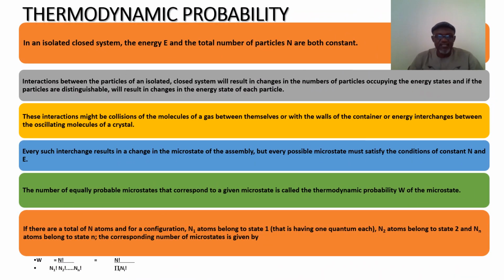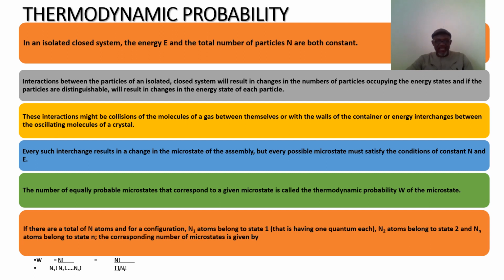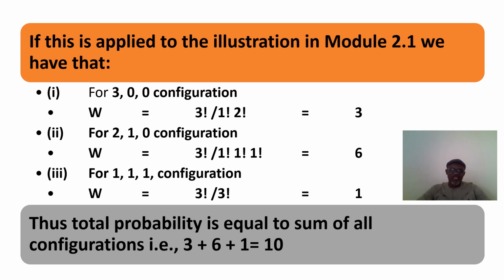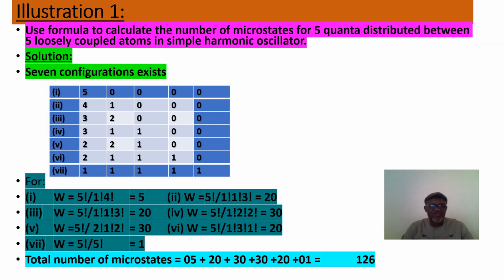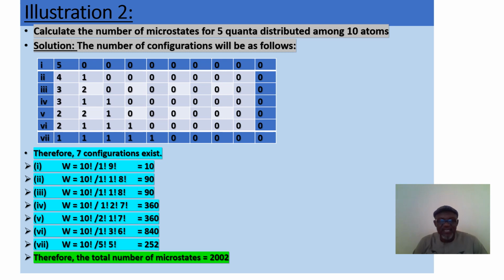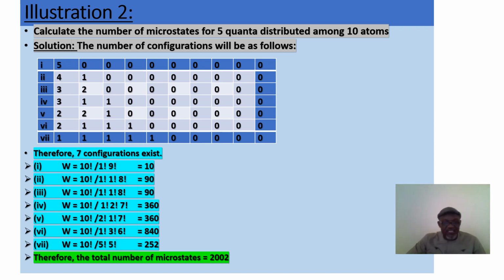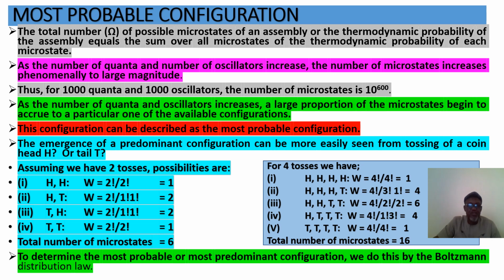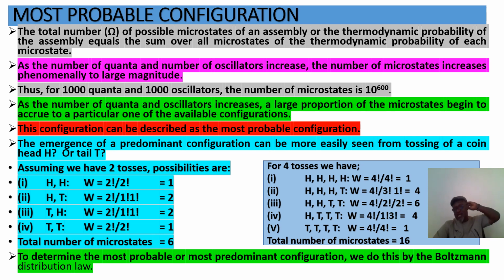CHE 311 Module 2.2 Thermodynamic Probability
Explanation on how to calculate the total number of microstates using the thermodynamic probability and finding the most probable configuration.